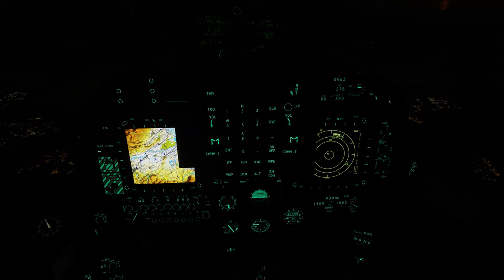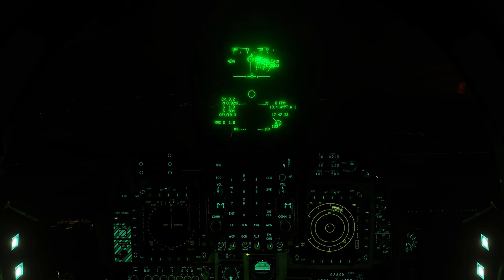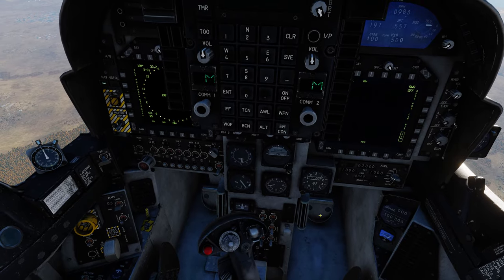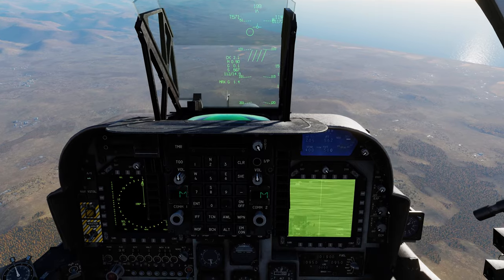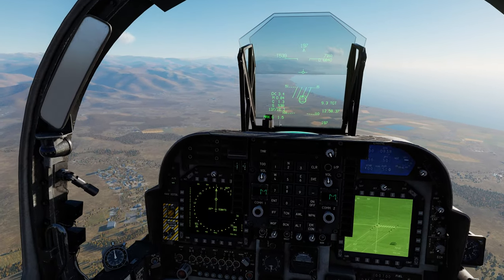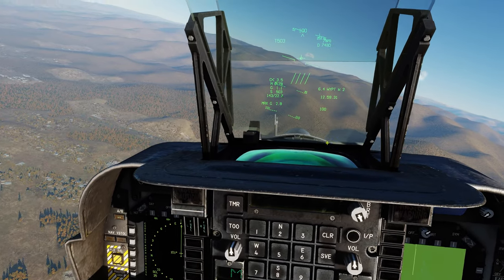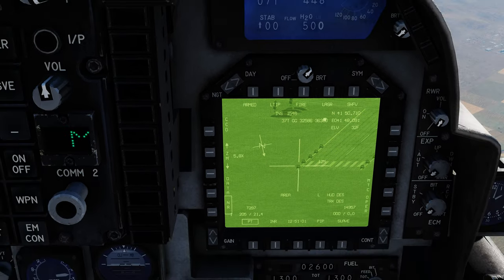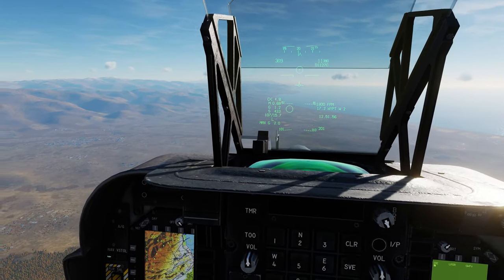Flying DCS World With OverKill| AV/8B Harrier | NavFlir DMT TPOD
Hello Pilots! Welcome back to the AV-8B Harrier for DCS World! In this course we'll take a quick look at the NavFlir, DMT (Dual Mode Tracker), and the TPOD (Targetting Pod). We'll quickly demonstrate how to acquire a target with each of them in use.

0:00 Intro
1:00 NavFlir
7:25 DMT
12:30 TPOD
18:26 Outro